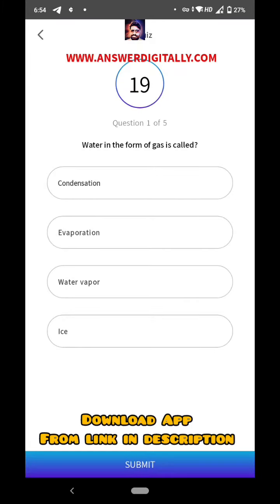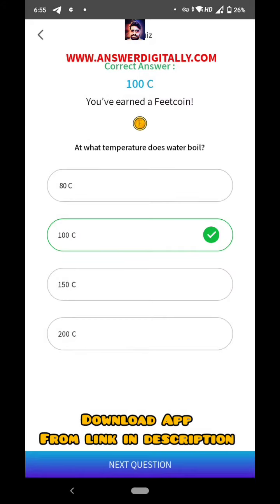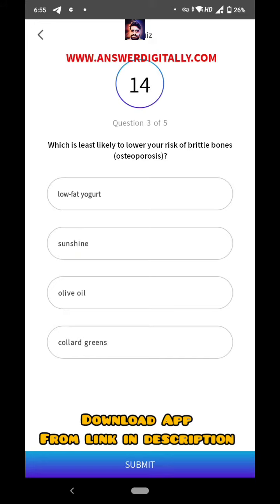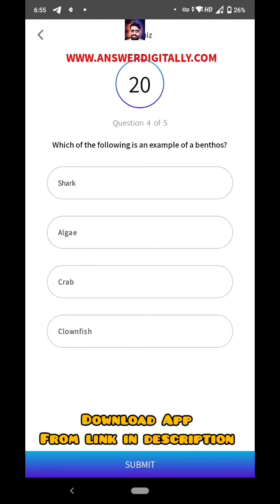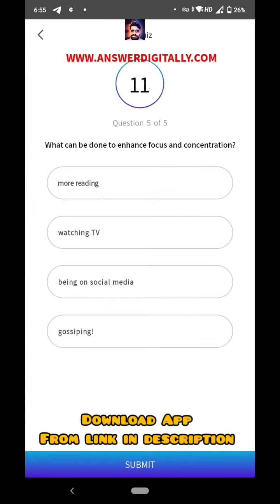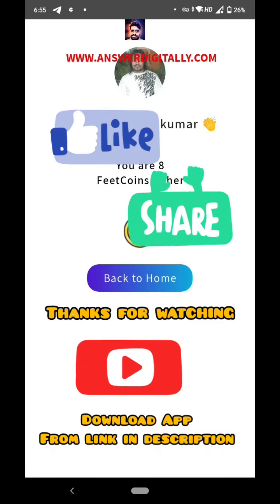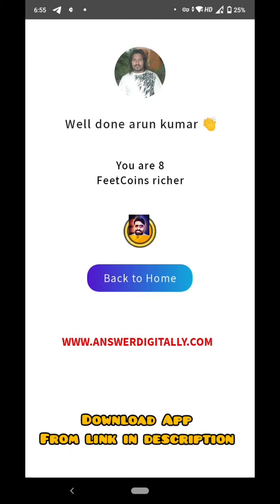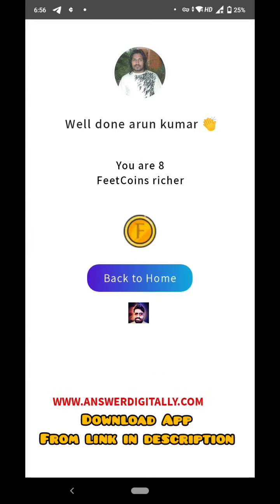daily quiz FEETAPART for 24 April 2021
Any video or images in this video has been used only to convey messages to the viewers. I don't intend to infringe the copyright of anyone. Still, if any of you feel that I have used your image or video without your consent, kindly inform me about the same.